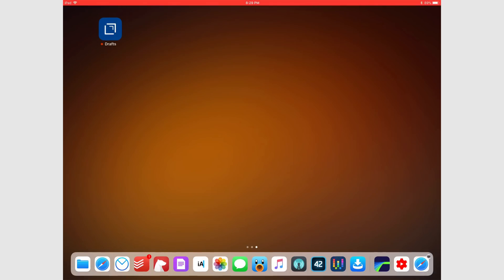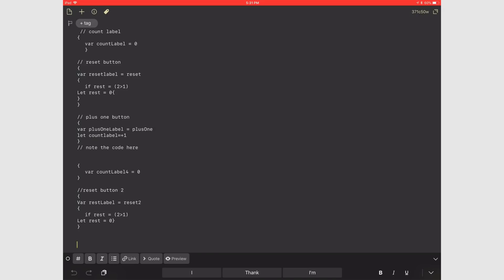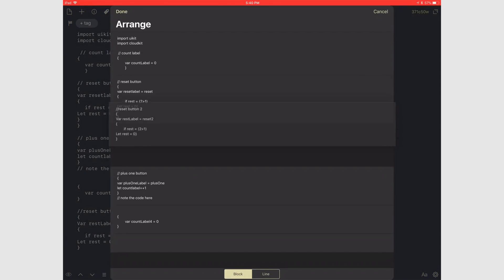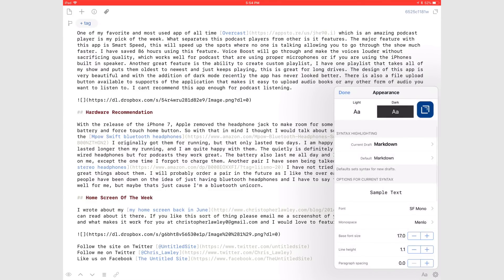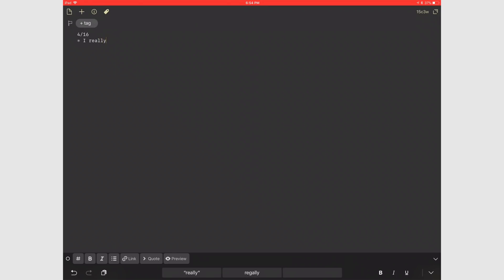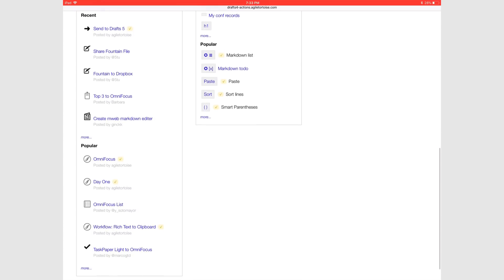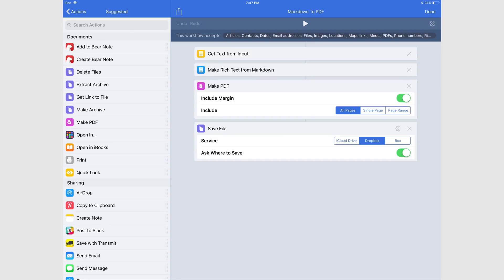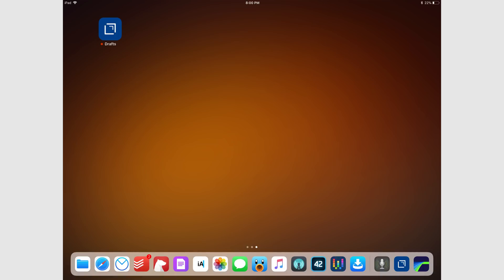Drafts 5: A Powerful Text Editor and Automation Tool for the iPad & iPhone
Drafts is a crazy powerful iOS app thats has so many automation hooks. You can even use it with the workflow app. Let’s take a look at the newest version, Drafts 5.